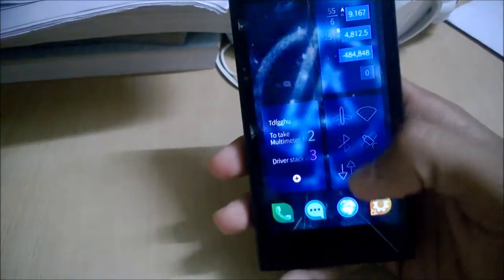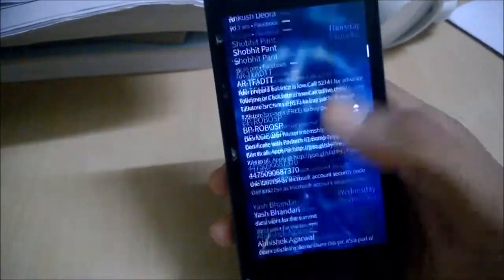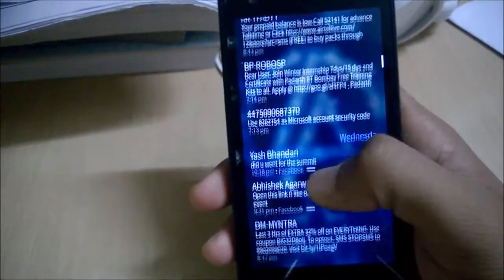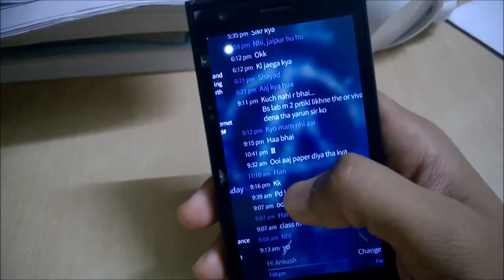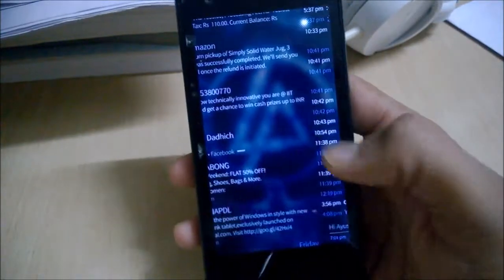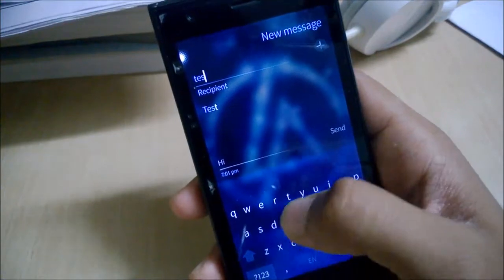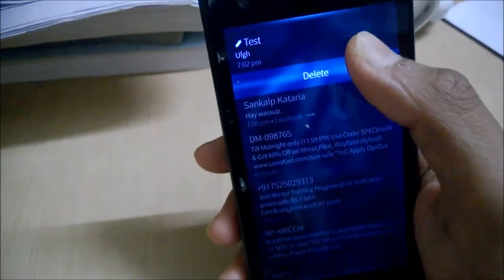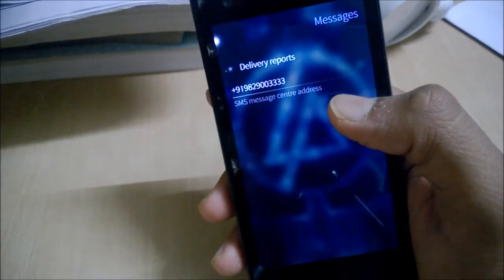Jolla: Sailfish OS Messaging app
See the features of Messaging app on Sailfish OS.